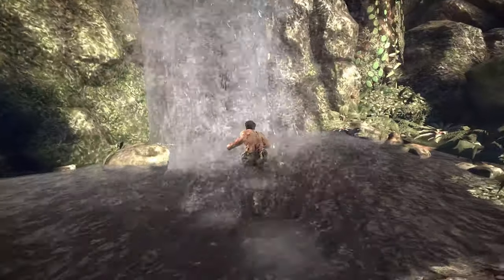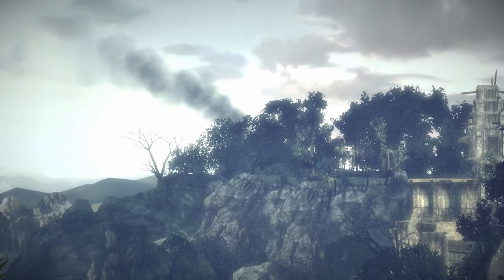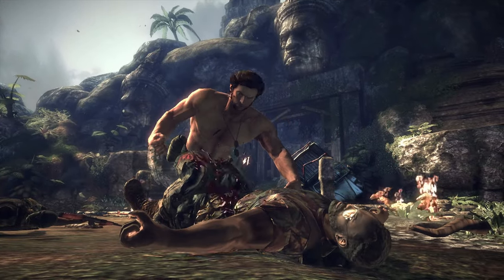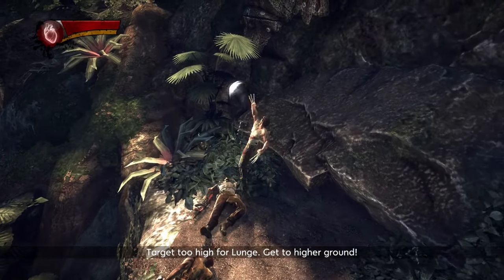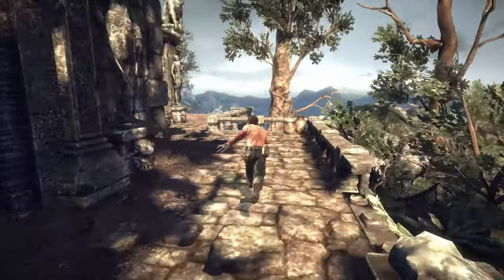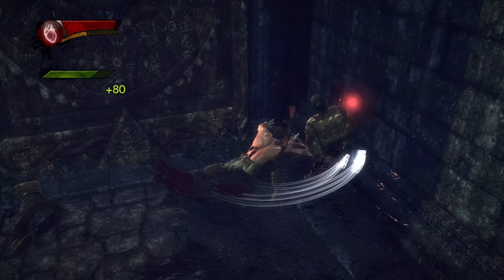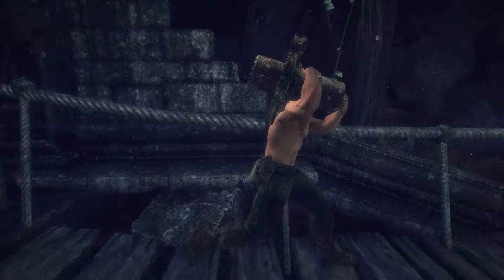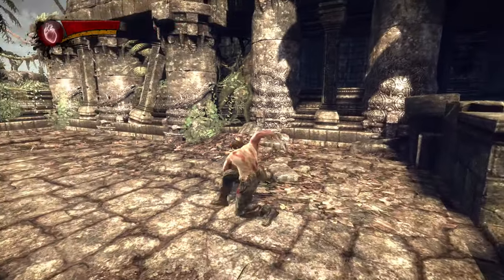BARGAIN BIN LOUNGE - X-Men Origins: Wolverine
Hey there! Pull up a seat! Welcome to Bargain Bin Lounge, where NSCL and I take a look at games that are under 5 dollars!

I swear you could get this game for five bucks ten years ago. Which is all we need to include this week's game! Not only a decent movie tie-in game in an age where they didn't exist, but also we commemorate the release of Deadpool and Wolverine, as well as the end of the Xbox 360 Marketplace. It's X-Men Origins: Wolverine! Uncaged Edition!
Follow me on Bluesky!